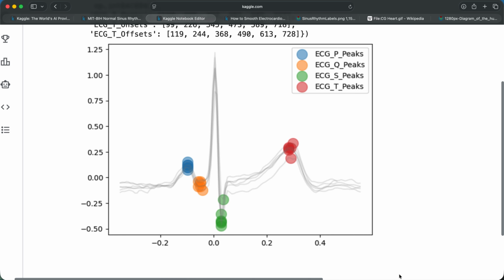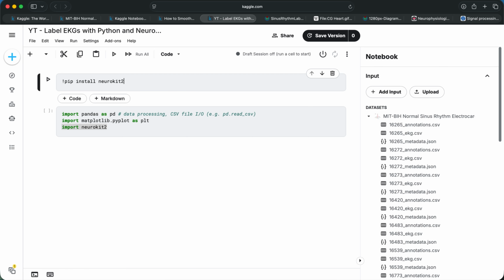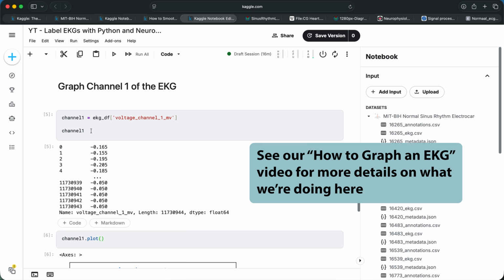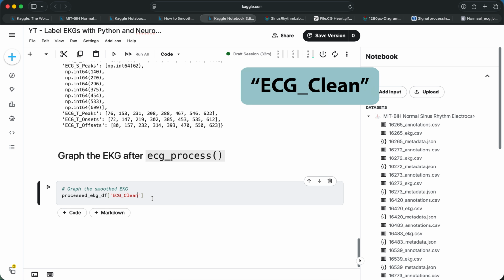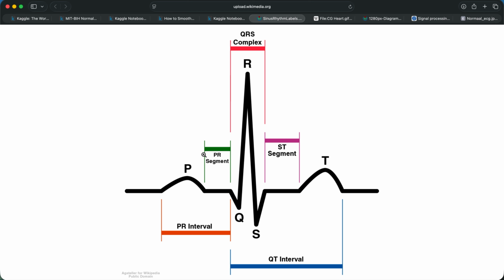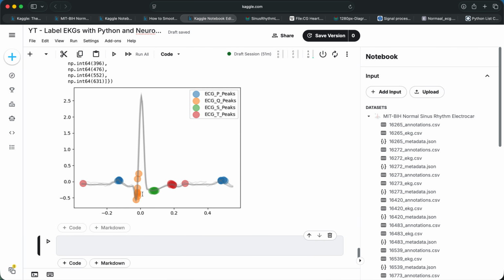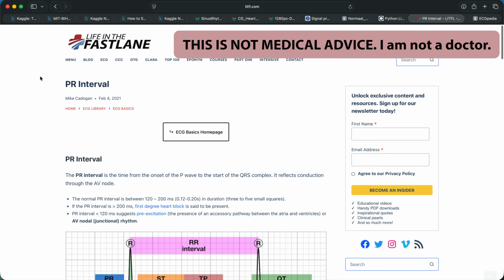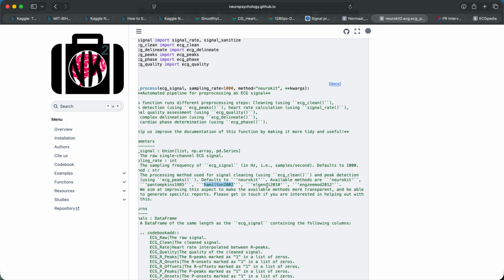How to Find PQRST Waves in an EKG with Python and NeuroKit (Intermediate)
Electrocardiograms (EKGs) have five major waves (and hundreds of measurable features), which means they are perfect for analyzing with code. Learn how to find these five waves (P, Q, R, S, and T waves) with Python and NeuroKit.

This video is for illustrative purposes only. Do not use any information in this video or its associated code or tutorials to make medical decisions for yourself or others. This video was not created by a doctor. If you have any medical concerns, please contact a licensed physician.

We use the free coding website, Kaggle, to open a file of electrocardiogram (EKG) data, find the PQRST waves in it, and then graph the waves that we found. Once you have a free Kaggle account, you can write Python or R code directly on the website without having to download or install anything. Kaggle also has thousands of free datasets to analyze and play around with.

**Timeline**
0:00 Danger Disclaimer
0:08 Intro
1:45 Create a Kaggle notebook
3:17 Import the libraries (Pandas, Matplotlib, and NeuroKit)
5:44 Open the EKG data with Pandas
7:30 Why only 2 out of the 12 expected leads (channels) are in the data
8:45 Graph channel 1 from the EKG
10:27 The 3 NeuroKit functions that we'll use
11:08 Find PQRST waves with ecg_process()
13:40 Graph the PQRST waves found by ecg_process()
20:11 Find PQRST waves with ecg_delineate()
23:39 Try ecg_delineate() on a second person's EKG
25:49 What are we looking at?
29:12 Find R waves with ecg_findpeaks()
31:30 Review
33:03 Outro

Next time, we will actually measure the waves, their heights, and their distances from each other to actually start characterizing "healthy" and "unhealthy" heartbeats! (The terms "healthy" and "unhealthy" are used for illustrative purposes. I am not a doctor. I cannot diagnose anybody nor give medical advice.)

**Overall Steps for finding PQRST waves with NeuroKit**
1. Get EKG data
2. Import libraries that help open and graph the data (Pandas, Matplotlib)
3. Open the data with the Pandas library
4. Get one of the voltage columns from the data
5. Process the EKG with NeuroKit (which we do in 3 different ways)
6. Graph the EKG and the newly found PQRST waves

**NeuroKit methods we use**
1. ecg_process() (smooths and finds waves in an EKG)
2. ecg_delineate (finds waves and makes a layered, colored graph)
3. ecg_findpeaks() (only finds the R waves, i.e. the big spikes)

**Dataset**
MIT-BIH Normal Sinus Rhythm Database (on Kaggle):

3. How to Label the Waves of an EKG with Python (this video)

Please let us know if you have any questions.

Thank you to Anthony Atkielski for the graphic of the "normal sinus rhythm" heartbeat and to DrJanaOfficial for the 3D heart animation. All heart illustrations were from Wikipedia.

Intro and outro music is "405_Elevator Music" by ikoliks AJ (found on Pixabay).